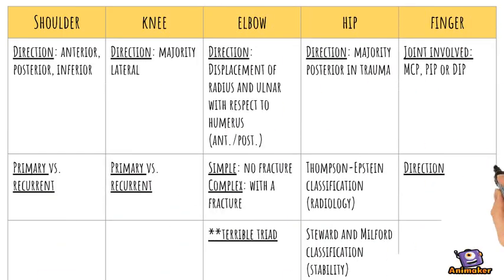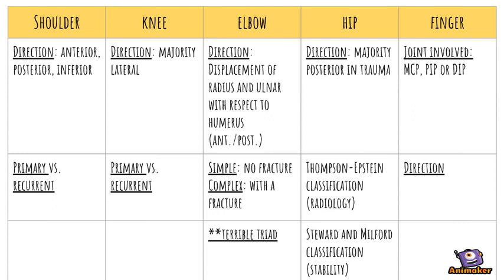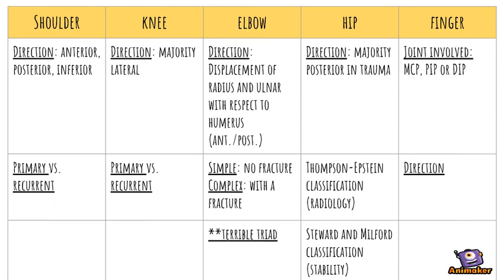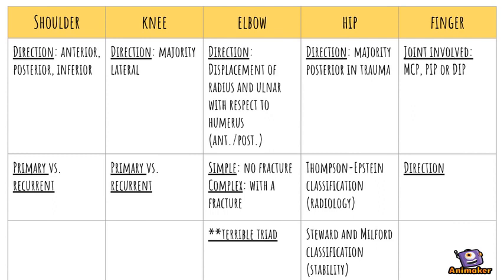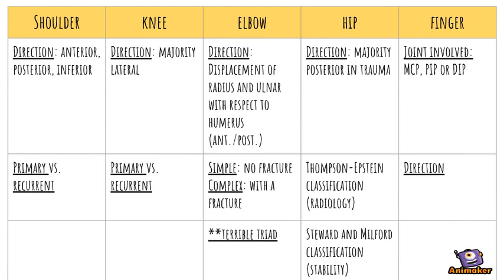classification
Animated Video created using Animaker classification